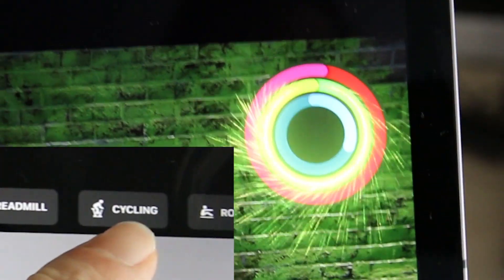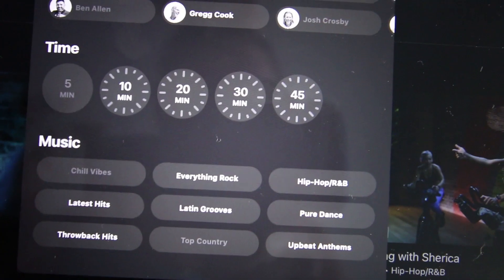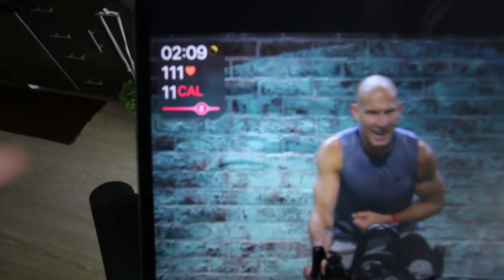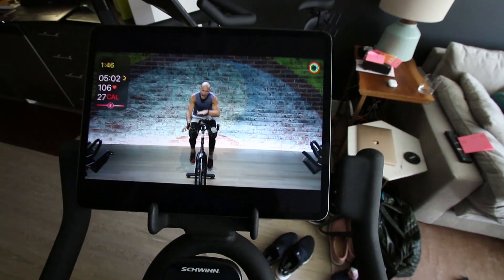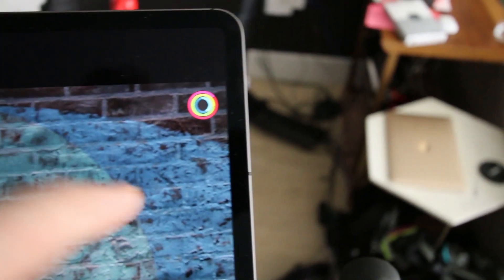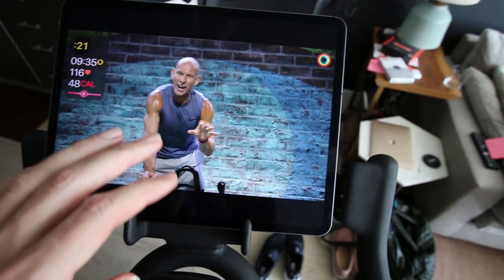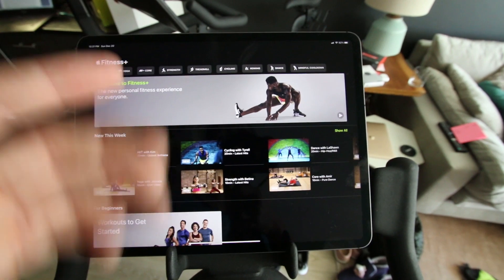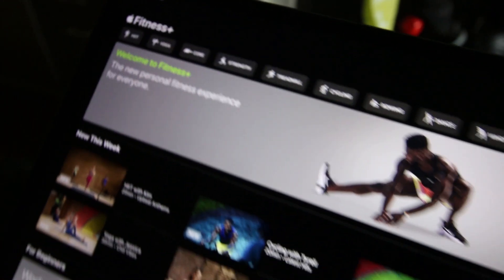Apple Fitness Plus vs Peloton Digital App - CYCLING section only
Apple Watch Series 6 (save $49)
This is a comparison of the pros and cons of Apple Fitness+ Plus Cycling vs peloton digital app cycling, this is not a full app review and also this is not comparing the 39/month full access peloton membership, because lets be honest, nobody who buys a peloton bike and uses the 39/month full membership is going to be using apple fitness plus taped over there peloton tablet.

So for starters currently, apple fitness+ is 9.99 a month and the peloton app is 12.99 a month, so even though one is % more, they're basically a cup of a coffee a month difference in price, and they both offer instructor led in studio cycling classes, you can use either with whatever bike you want.

But apple fitness plus and peloton app definitely are not the same.

The first MAJOR difference between the two is obvious, apple fitness+ can basically ONLY by used by apple customers, so if you're like me and you have an android, you can't even sign up and watch the classes, which instantly eliminates a HUGE portion of potential customers because lets be honest, who is going to go to the apple store convert to Apple just to get apple fitness+ plus.

But not only do you need to be an apple customer to sign up for apple fitness plus you also need an apple watch to display your heart rate on the screen and get other metrics integrate. The apple watch is really the central component of the entire app in terms of metrics tracking, and you cant use the watch without the phone, so it's really a big hurdle to leap if you aren't already on board with apple. However, if you already have the iphone, and you use the apple health products and want to close your rings and all that, the new apple fitness plus is a big incentive to buy a watch if you don't already have one, and if you do, for only a few bucks a month more you can get the apple fitness+. So for people who already have the phone, the watch, and are using the peloton digital app this is a great way to say goodbye to the 12.99 peloton digital app and get a more integrated apple health option for even less money. Or if you never had peloton digital app or you don't have an indoor cycling bike and you're interested in getting started apple fitness+ cycling is a simple and integrated way to test the waters, which by the way if this is you and you don't have a indoor bike and you're looking for a budget bike to get started I only have 9 indoor bikes in my 800 sqft apt right now but I do have some indoor bike reviews that may help point you in the right direction.

But the real question is are the apple fitness+ cycling classes any good? and How does apple fitness plus stack up to the peloton digital app cycling classes?

So the 12.99 peloton digital app is basically the light version of the 39/month all access peloton membership, which the all access is required if you have a peloton bike and gives you perks like the leaderboard and multiple users on your account, but basically the peloton app is how you get to do the intrcutor led peloton classes on a “typically less expensive non-peloton bike” while sidestepping the 39/month membership fee which is a make or break deal to many people.

Peloton –

Pros: cadence, resistance metrics are very specific, music
cons: resistance conversions

apple Fitness plus - resistance:more general, flat road – cadence referred to as RPM

metrics – duration/time, heart rate (if you have watch), calories, activity rings and when you close celebration, burnbar (anonymous leaderboard)

pros: RPMS (cadence), very integrate and seamless, all in one package, music
cons:

apple Fitness+ first ride thoughts:
It's super simple, in a good way. You get a trainer to talk you through the workout and motivate you and instruct you, but it's not overly technical. The instructor will give you guidance in terms or cadence/rpm and intensity level but they do not tell you specific numbers for resistance which makes a lot of sense for non-peloton bike owners.
Observation: for non-peloton bike owners you often see conversion charts for resistance converted to peloton, and honestly from what i've seen they are all over they place and wildly inaccurate anyway, and the truth is every peloton bike is calibrate differently anyway so an exact resistance number doesn't make much sense anyway.

The cadence and resistance is not displayed on screen, but heart rate is displayed.

There are countdown sections where the instructor asks you to push hard and a timer counts down, which is beneficial for a moment of exertion.

If you're an elite cyclist or really into spin classes, this platform currently may not have all the bells and whistles in terms of technical metrics, but it's a great tool for a casual rider looking to get into shape with the motivation of an instructor.

I could also see the cycling portion of apple fitness+ being a great tool for people who only use spin classes as the cardivascular portion of there training regimen.